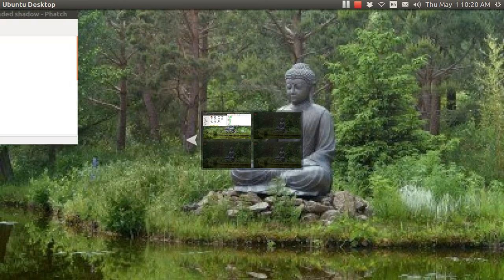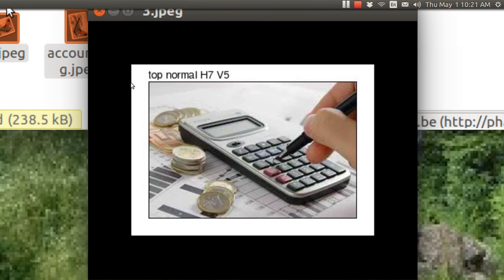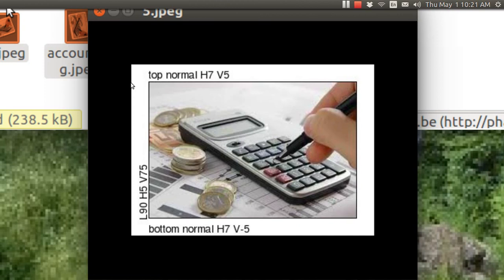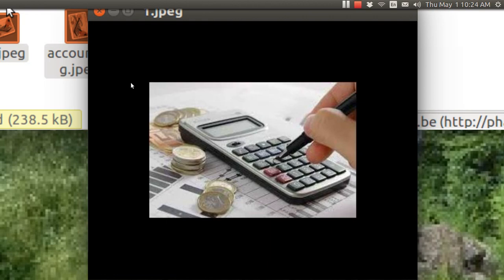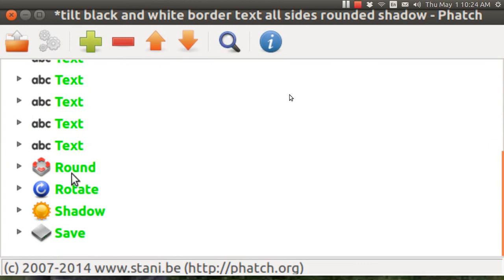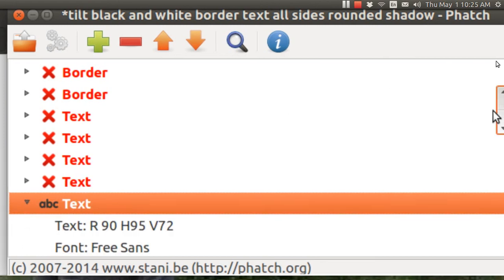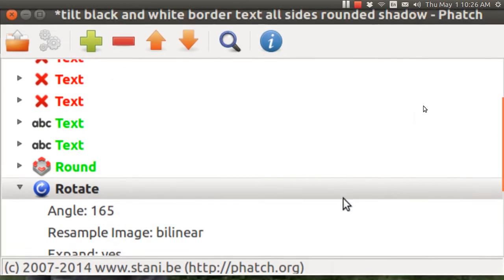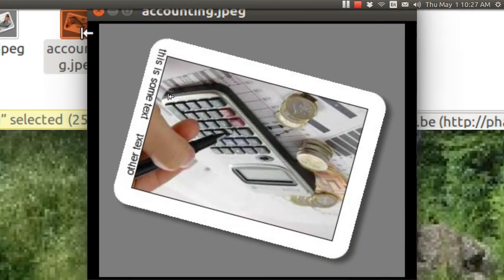calibre epub (10) phatch tilted captions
Using Phatch (photo batch) you can put borders around photos, add captions (left, right, top or bottom) in any color, size, or orientation. You can rotate the picture to any angle such that the caption also rotates (or not). You can round the corners, change the background color, or add a shadow.